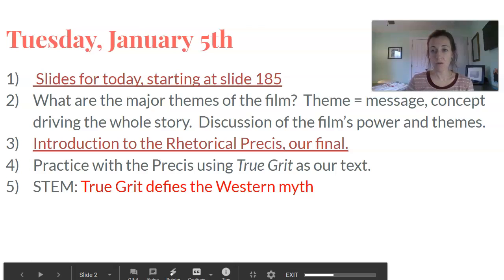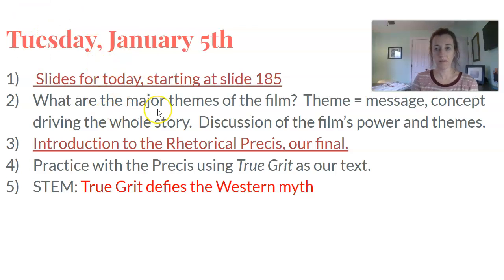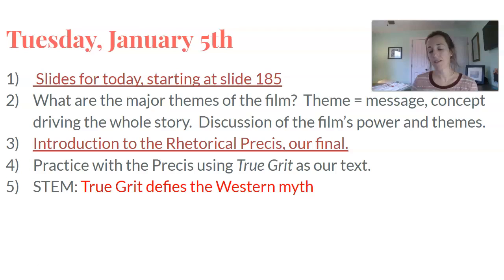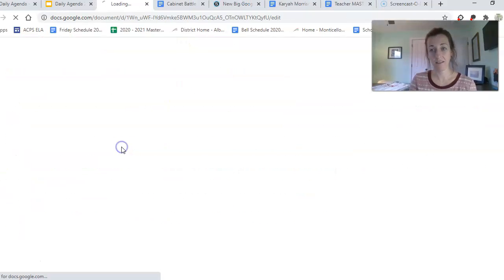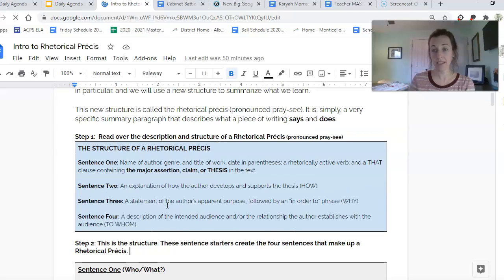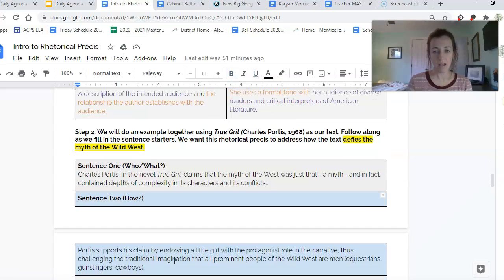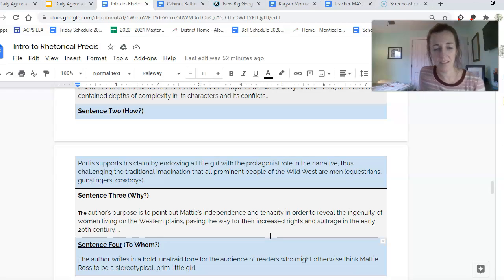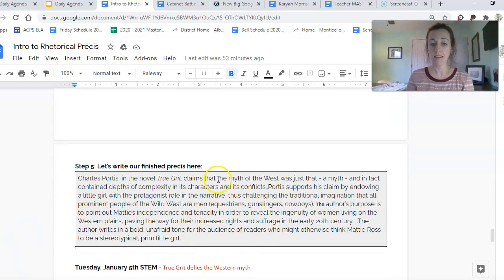Tuesday, January 5 (11)